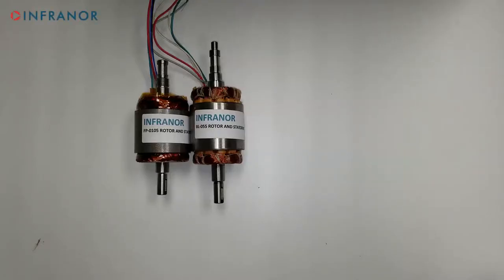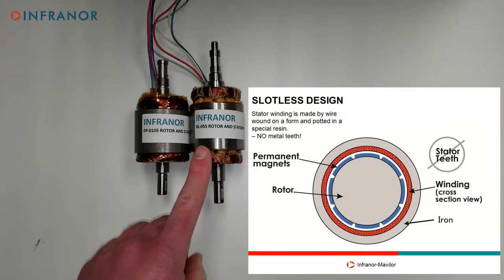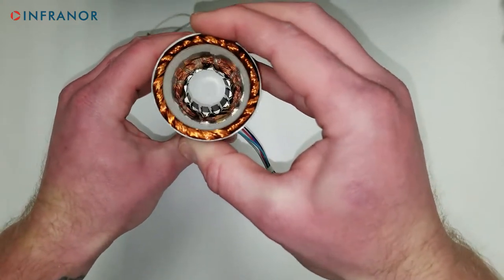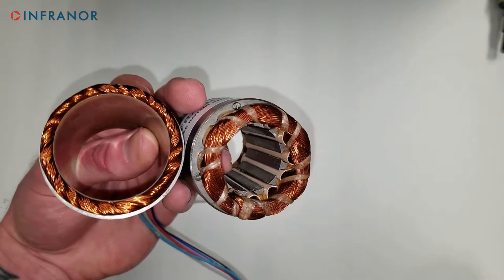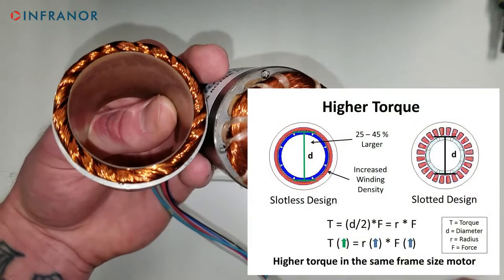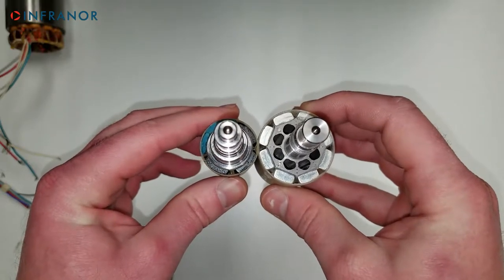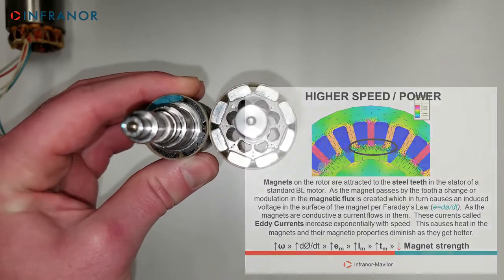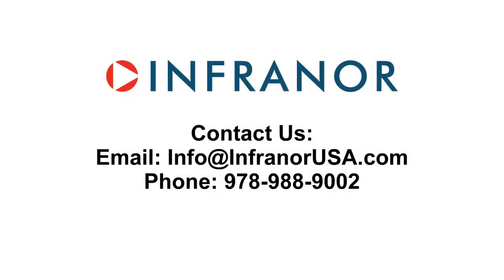Slotless and Slotted Servo Kit Demo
This video goes over the differences between a slotless and slotted brushless servo motor using Infranor's rotor and stator kits.